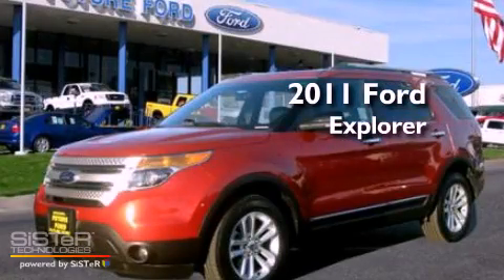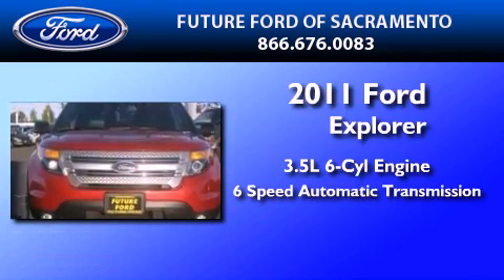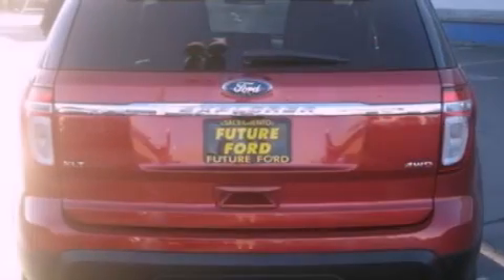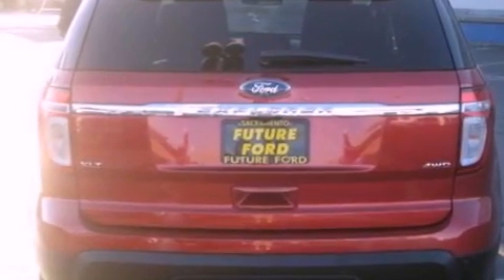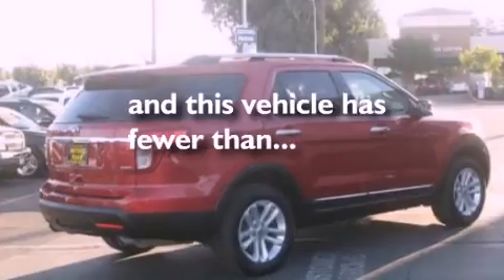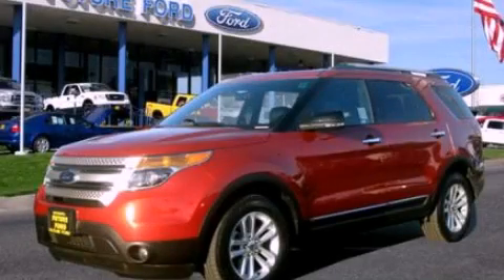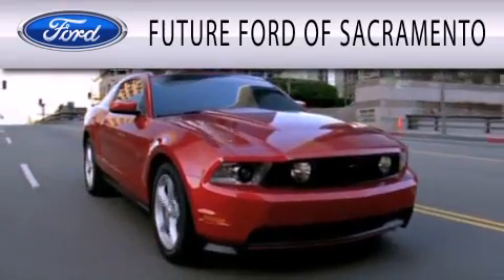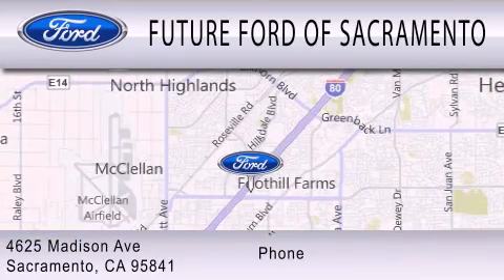2011 FORD EXPLORER CA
Year : 2011
 Make : FORD
 Model : EXPLORER
 Engine : 3.5L V6
 Trans . : AUTO 6SPD
 Exterior : BORDEAUX RESERVE RED METALLIC
 Miles : 18,824

 Stock : R82133